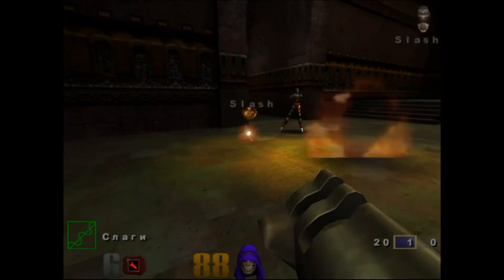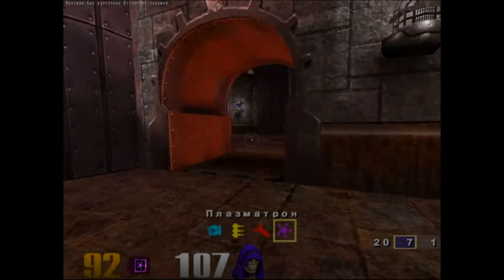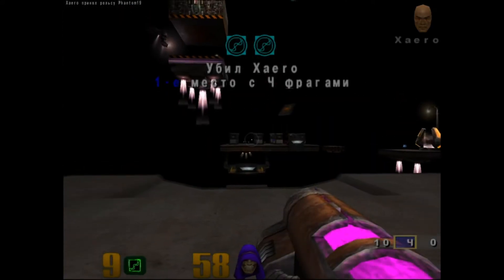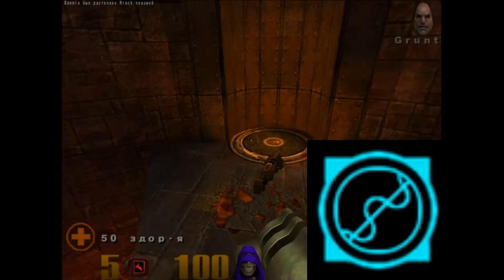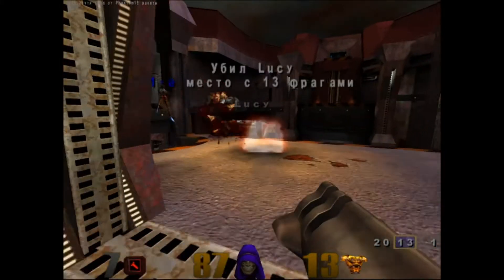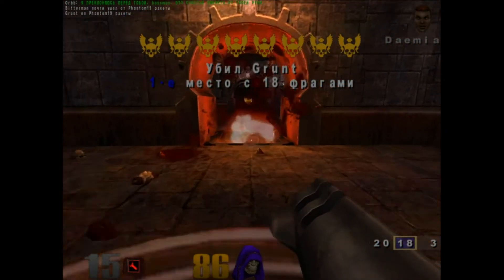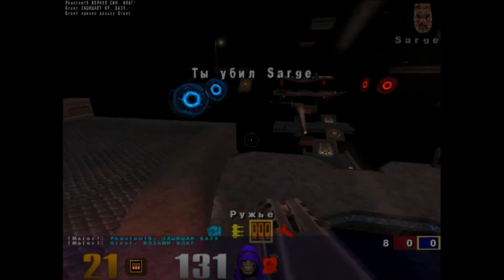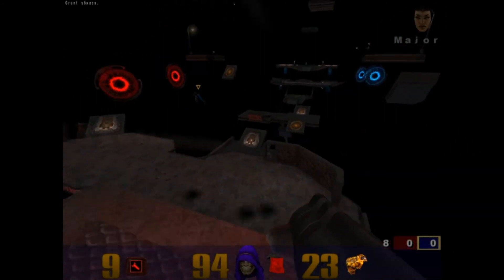Quake 3 Arena - All medals and description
In this video, I talk about the medals in the game "Quake 3 Arena" and give tips on how to get them. In the future, I plan to record a videos where I want to talk about each weapon, bonuses and biographies of characters from the game "Quake 3 Arena". Please write in the comments what else you would like to hear and watch the video, everyone's opinion is important to me.